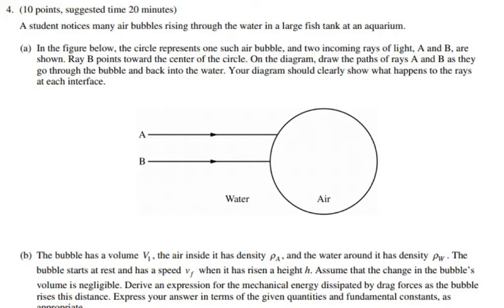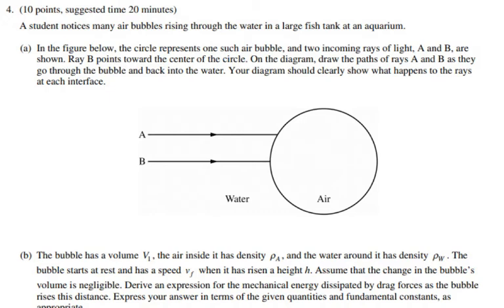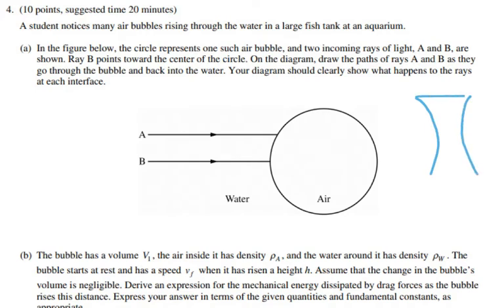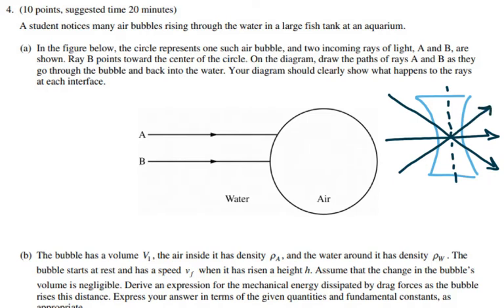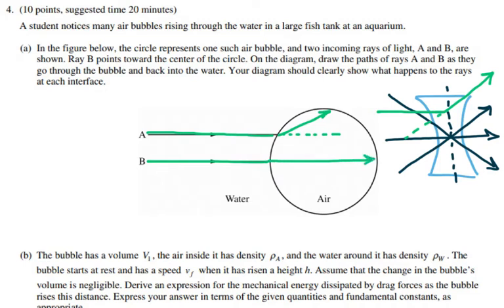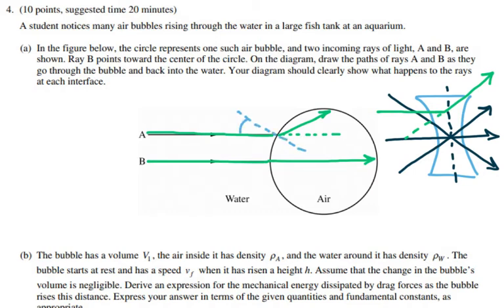AP Physics 2 - FRQ 2019 - Light, Refraction, Pressure, Thermodynamics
A student notices many air bubbles rising through the water in a large fish tank at an aquarium.
(a) In the figure below, the circle represents one such air bubble, and two incoming rays of light, A and B, are shown. Ray B points toward the center of the circle. On the diagram, draw the paths of rays A and B as they go through the bubble and back into the water. Your diagram should clearly show what happens to the rays at each interface.